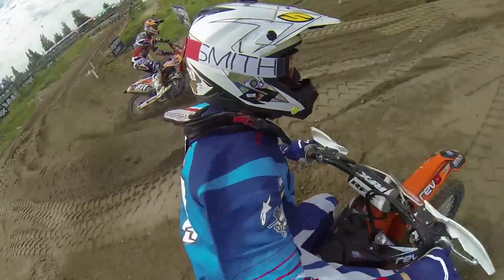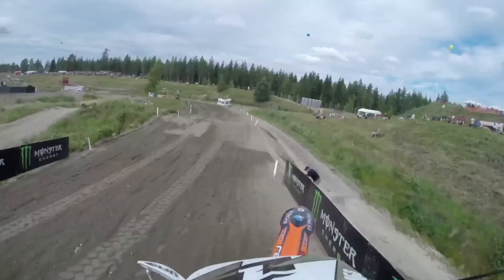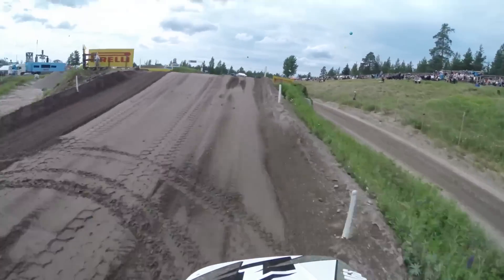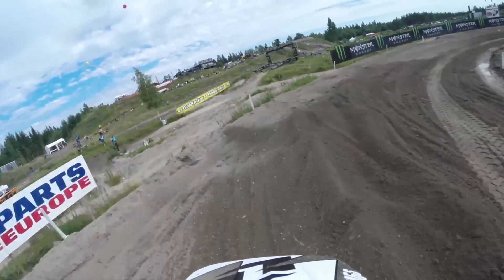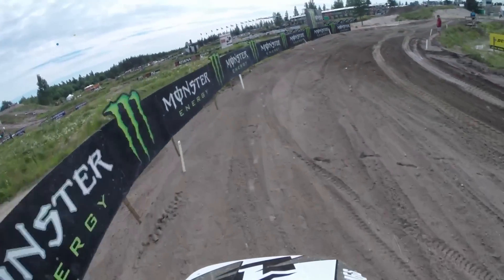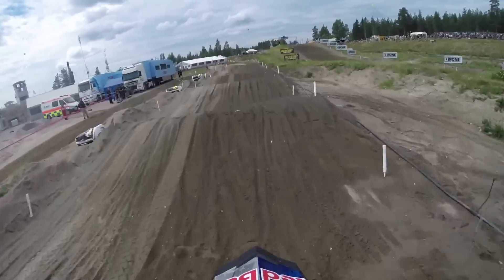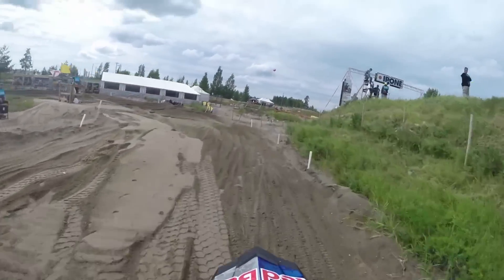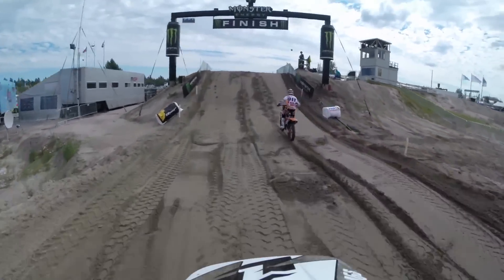MXGP of Finland 2014 GoPro ft Shaun Simpson & Jordi Tixier - Motocross